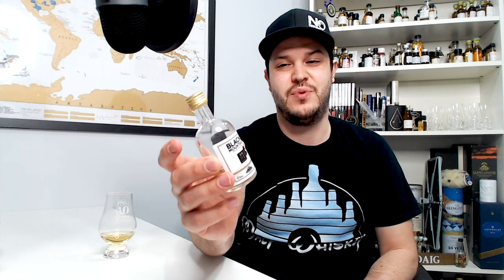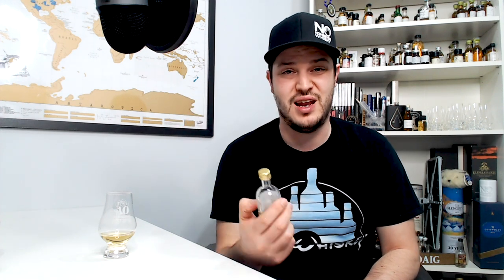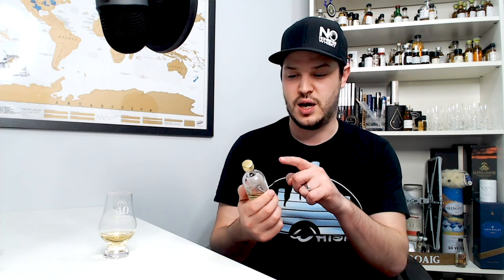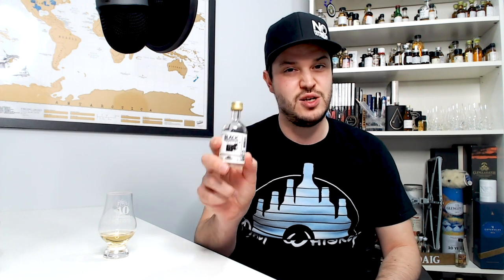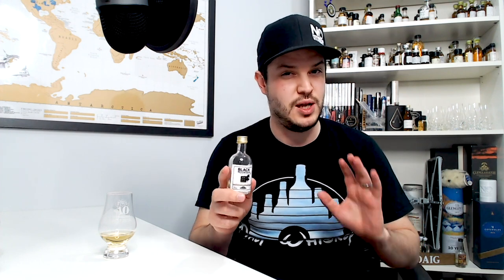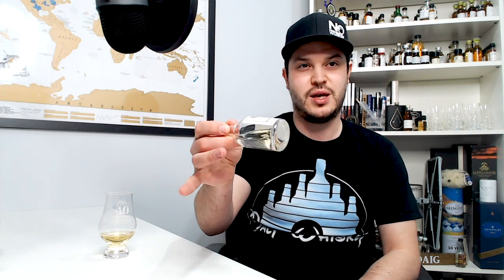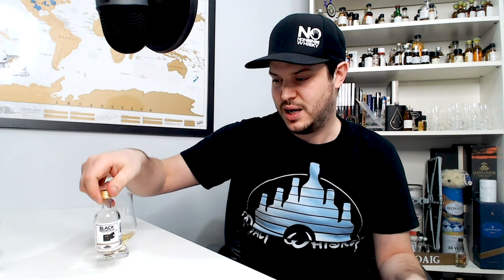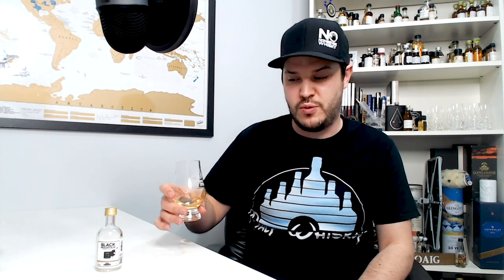Black Mountain BM 1 'Excellence' | No Nonsense Whisky #262